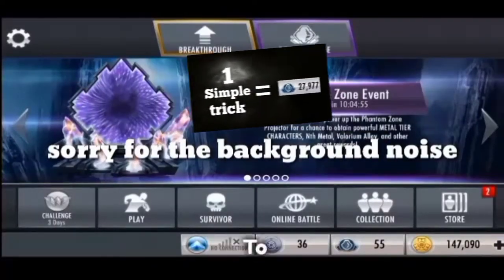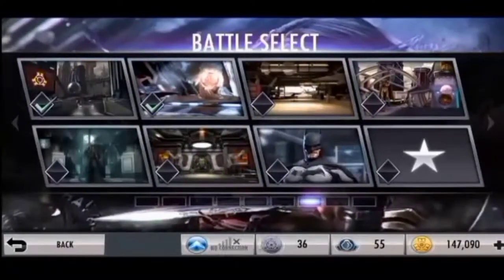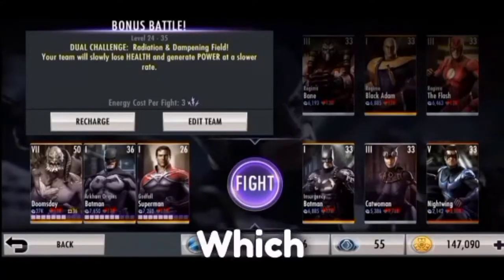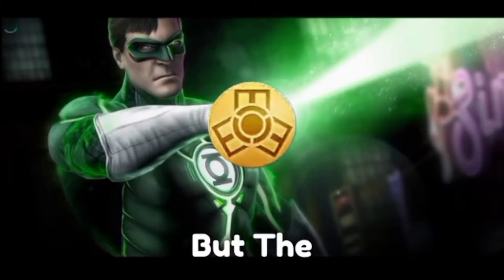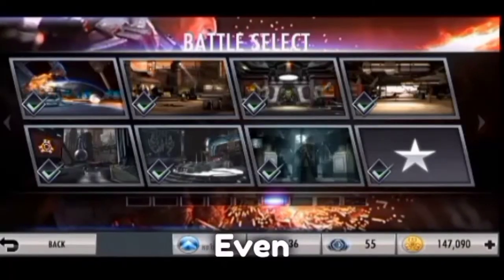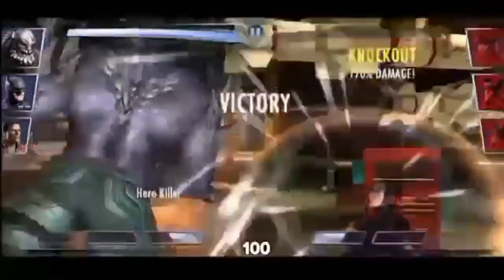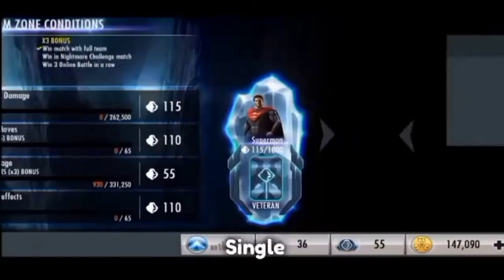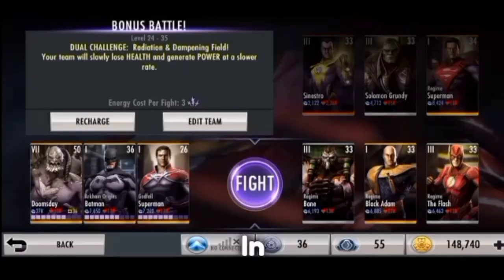How to farm credits in injustice gods among us